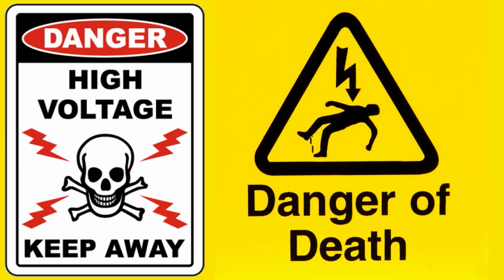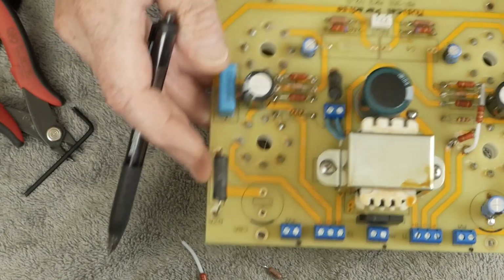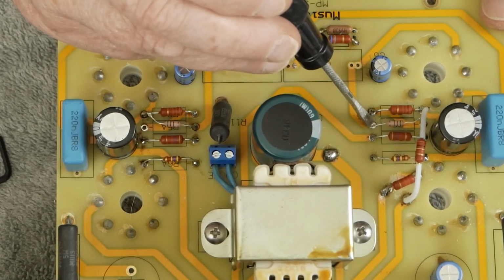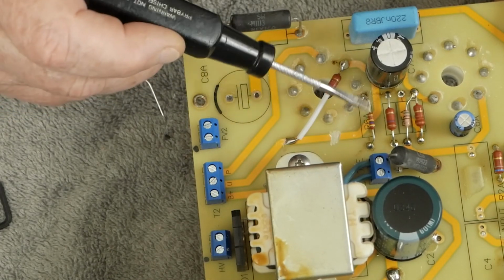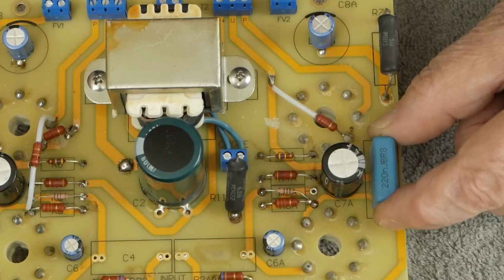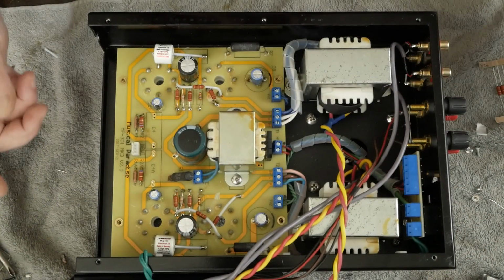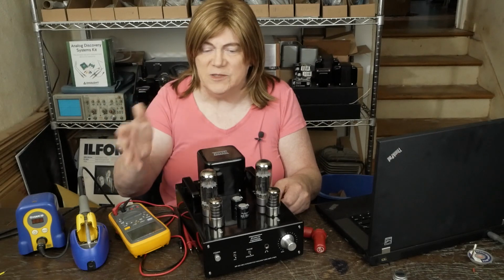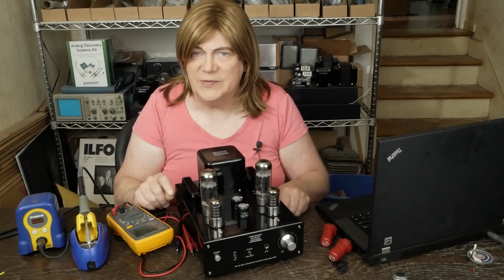Musical Paradise MP301 MKIII: Circuit Board Mods Video 2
This video is a step by step instruction on how to apply the circuit mods I earlier explained to the amp itself. This is the second of a two part series, and then a final video with objective tests + tube rolling advice!